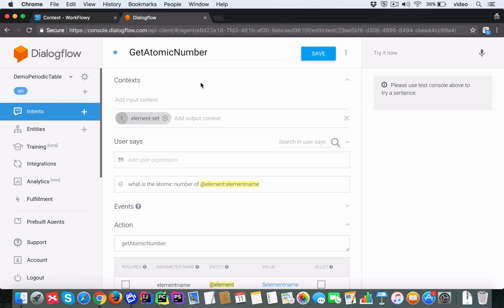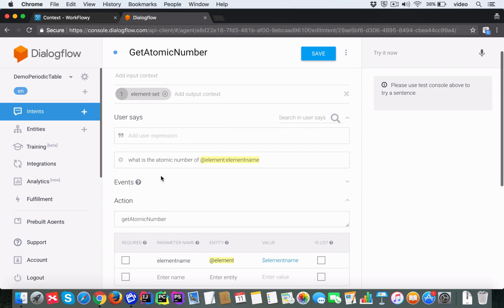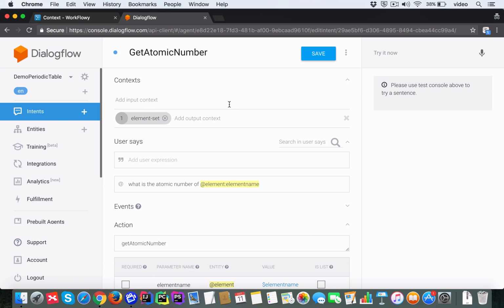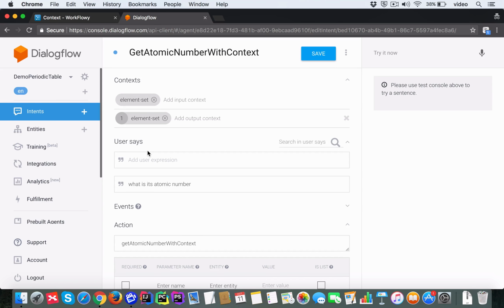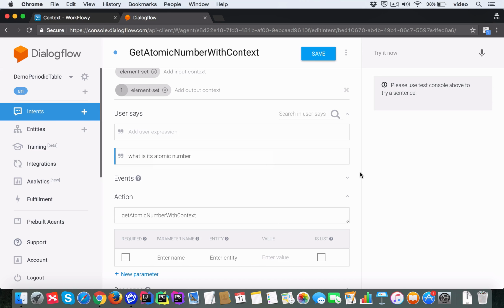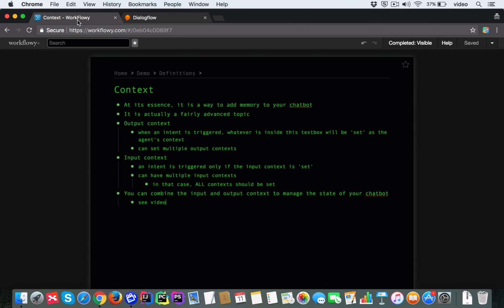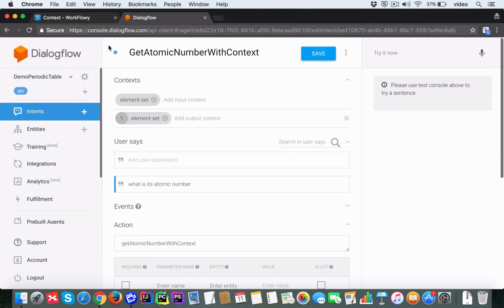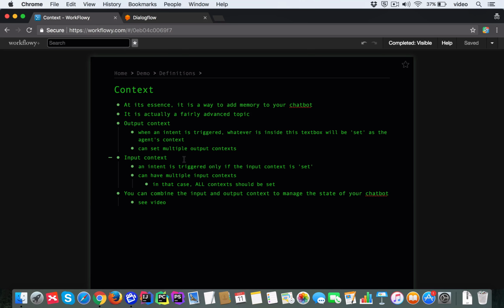DialogFlow Context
What is a DialogFlow (API.AI previously) context?

Note: This is the complete video as it appears in the course and not an excerpt.